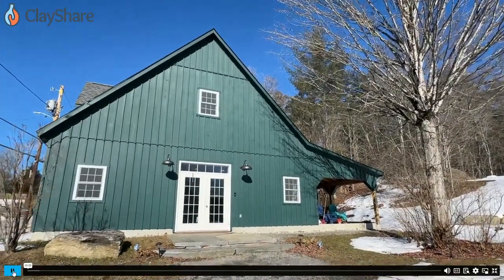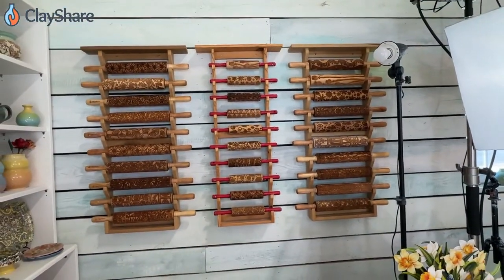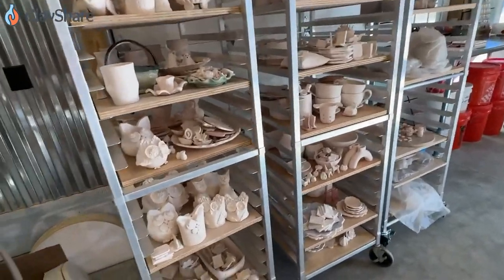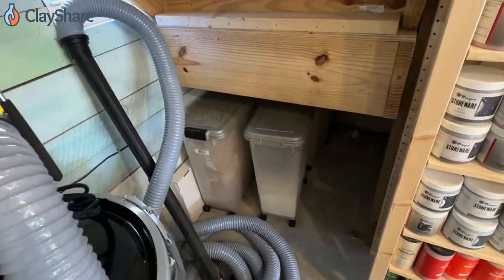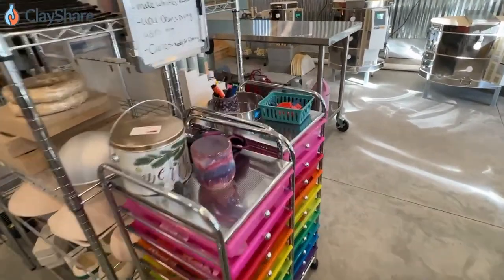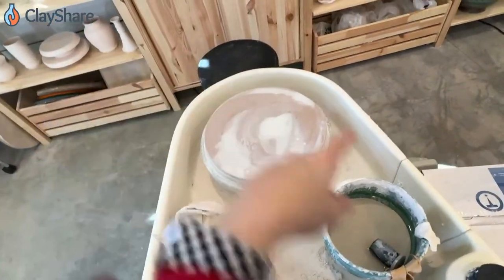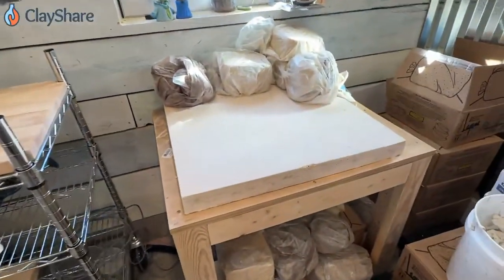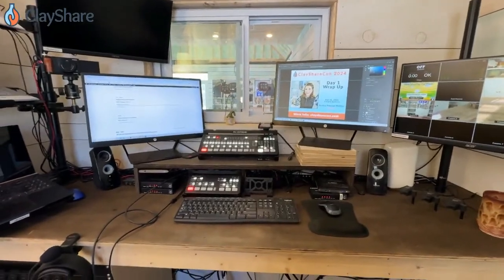ClayShare Studio Tour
Checking out the new ClayShare studio in this pre-recorded lunch segment.